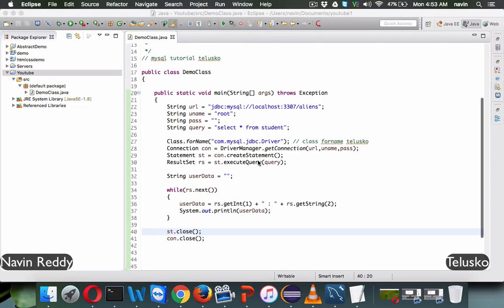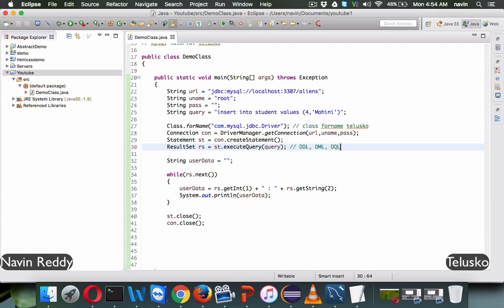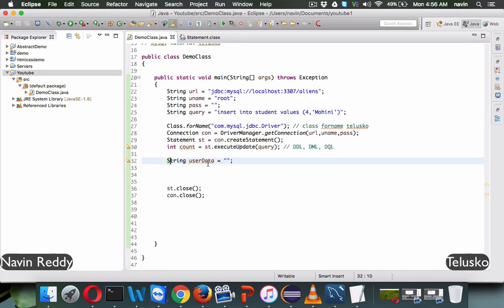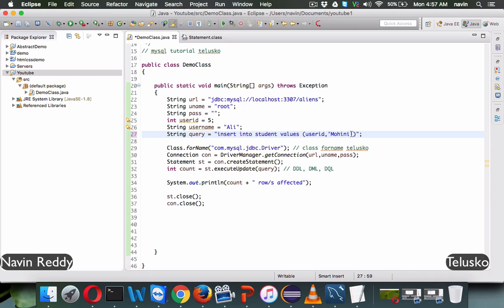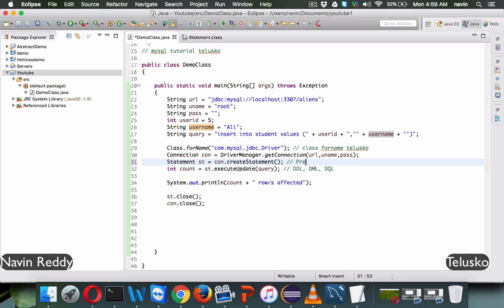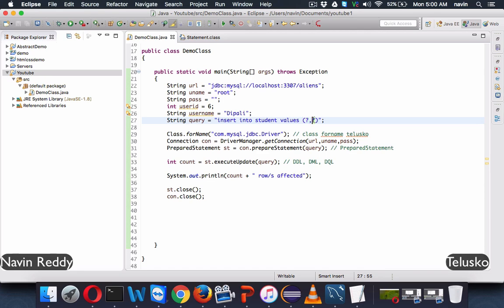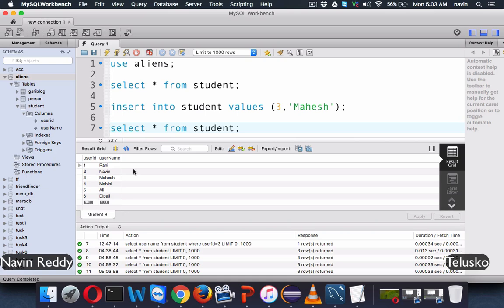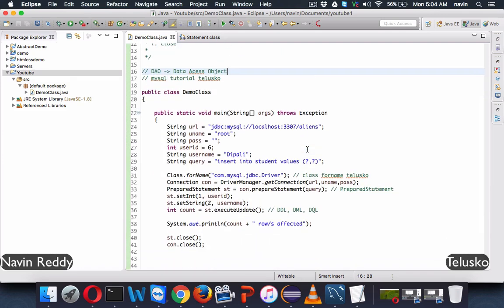16.4 Java Database Connectivity Practical Part 3 | insert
INSERT is used to adds new rows to a table. INSERT is used to populate a newly created table or to add a new row (or rows) to an already-existing table. In this case you must insert your fields in the order in which your table is defined.To insert more records, We can just re-use the 'Statement' object with our new values.